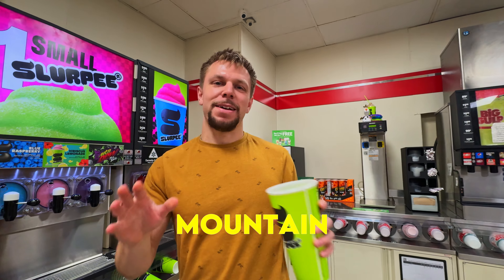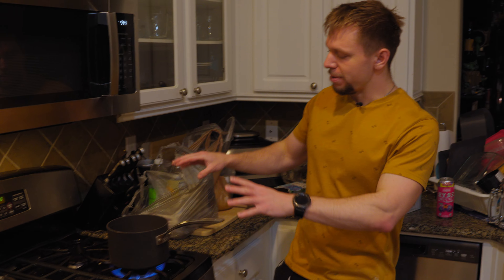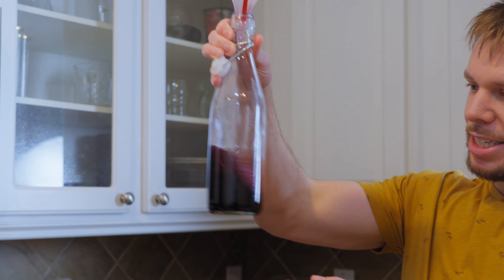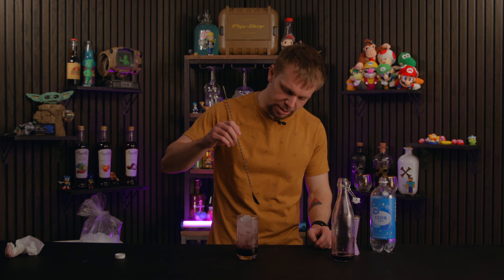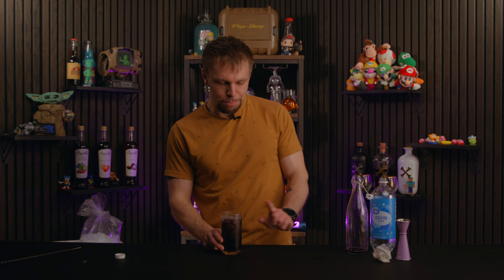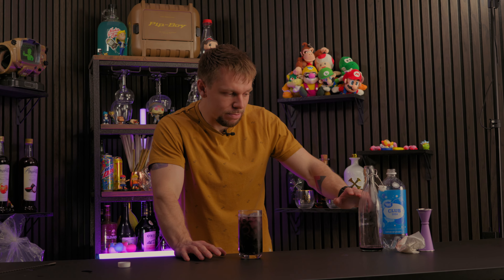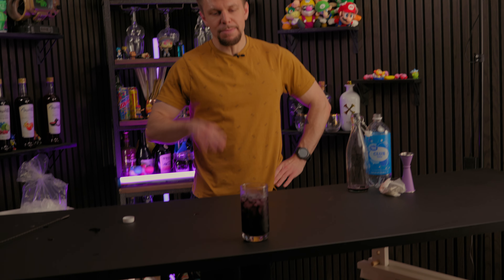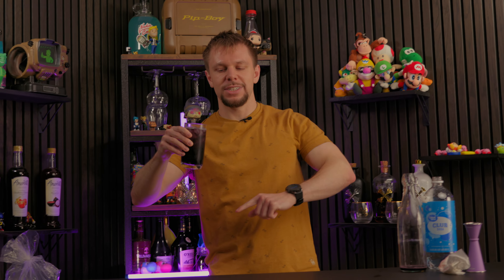Mountain Dew Pitch Black Hack | At Home DIY | SinCityBartender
🥤 Craving the nostalgic taste of a Pitch Black that Mountain Dew has taken away from us AGAIN?! Look no further! In this video, I'll guide you through the simple steps to recreate this iconic drink right in your own kitchen.

Join me as we embark on a delicious DIY adventure, where I'll show you how to whip up your own Pitch Black soda using easy-to-find ingredients and a little creativity. From the fizzy goodness to the rich purple hue, this is exactly what Pitch Black should be like!

🔥 Whether you're a longtime fan of the Pitch Black flavor or simply looking for a fun project to try at home, this video has something for everyone. Get ready to impress your friends and family with your homemade soda skills – it's easier than you think!

With clear instructions and helpful tips along the way, you'll be sipping on your homemade Pitch Black soda in no time. Don't miss out on the fun – hit play and let's get started on this tasty journey!

🎉 Cheers to DIY deliciousness and the joy of recreating your favorite treats from scratch!